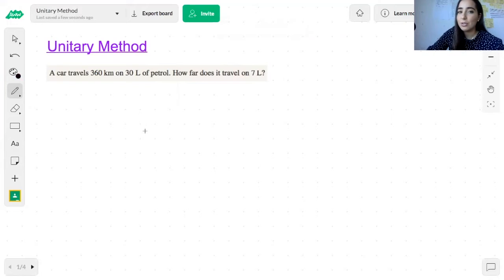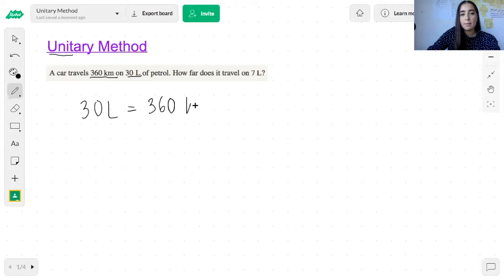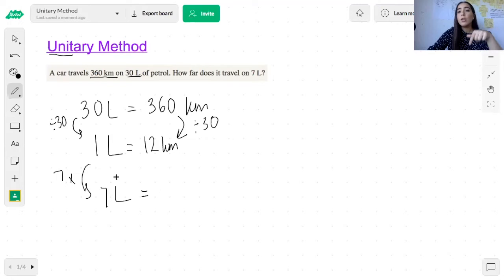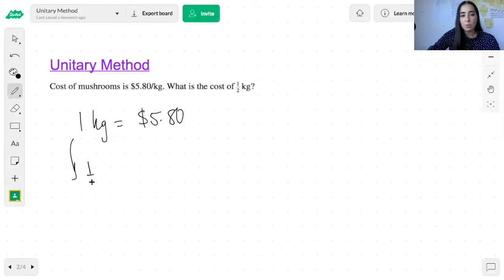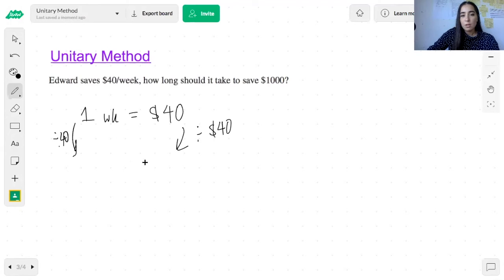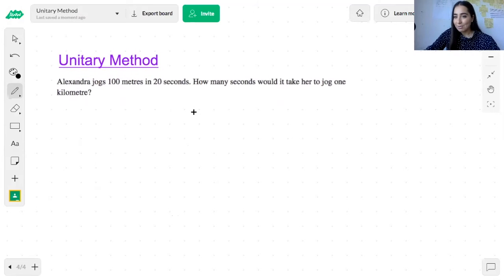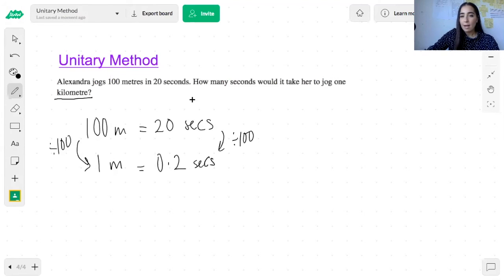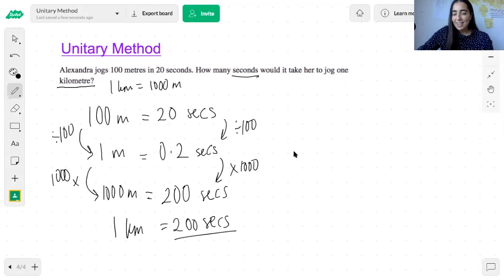The Unitary Method | HSC Maths General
In this video, I take you through how to use the unitary method in the context of the HSC mathematics general syllabus.
As I mention in the video, the unitary method can be used in so many contexts such as with percentages and ratios. It is a great method that once understood can make your life a lot easier when solving problems.
For any questions, leave them down below.
Visit my instagram @compassmathstutoring.